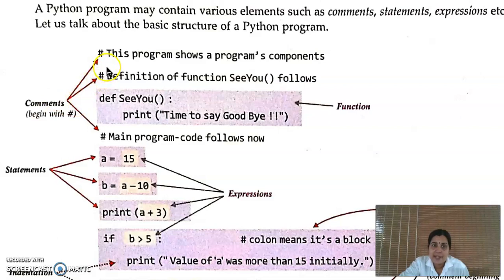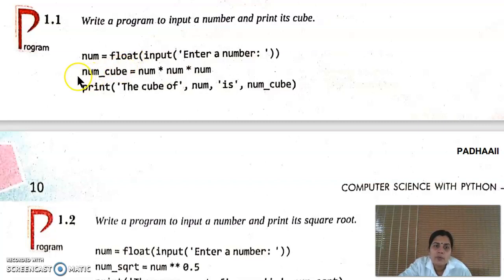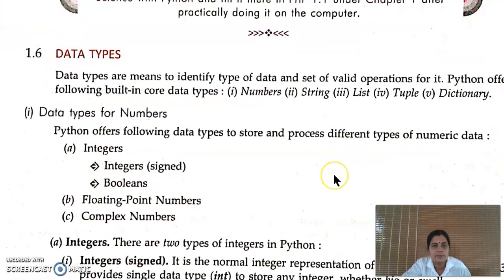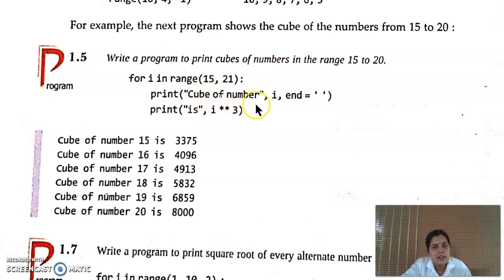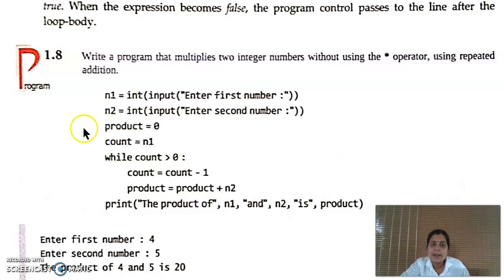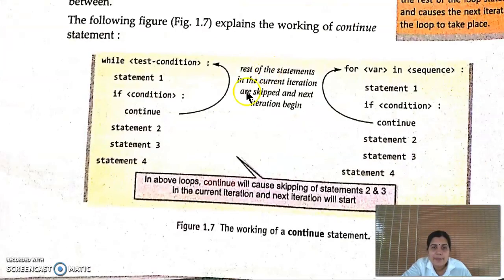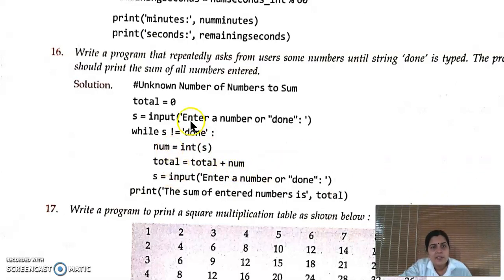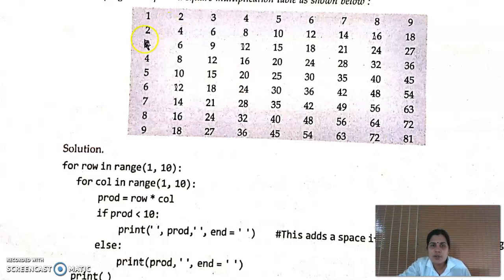GRADE 12 CS LECTURE VIDEO8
programs discussion chapter1